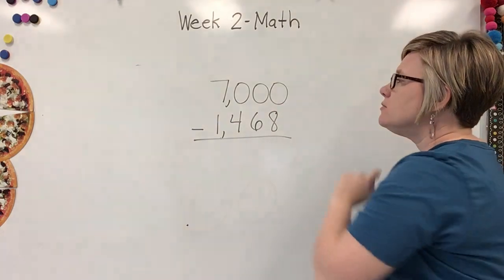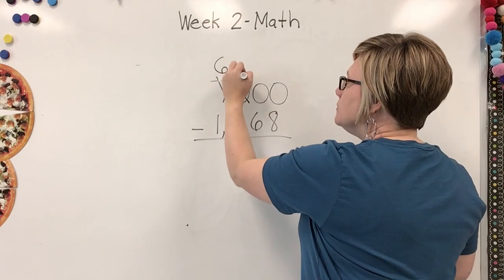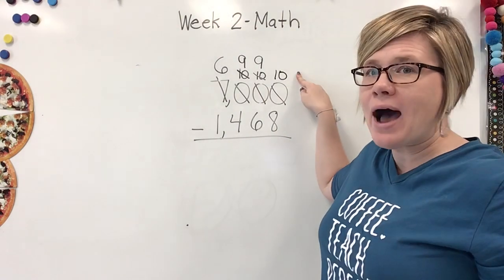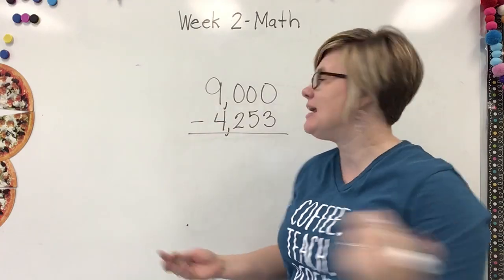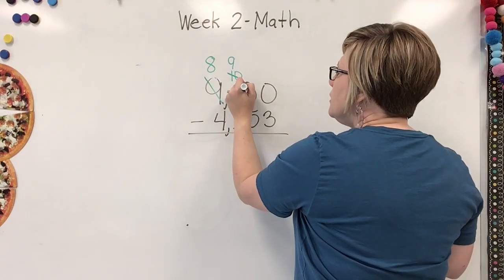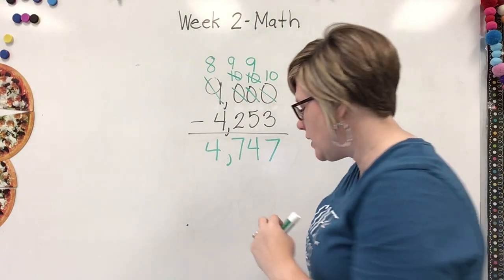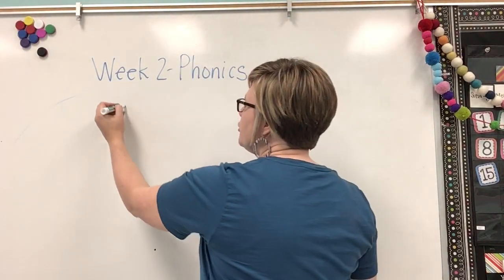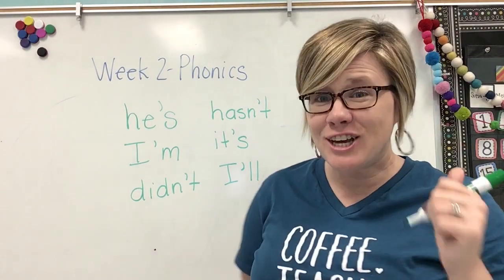Penney-Week 2-Wednesday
week 2-Wednesday lessons